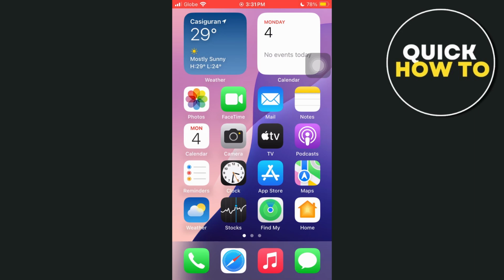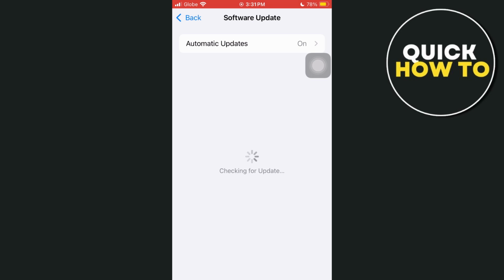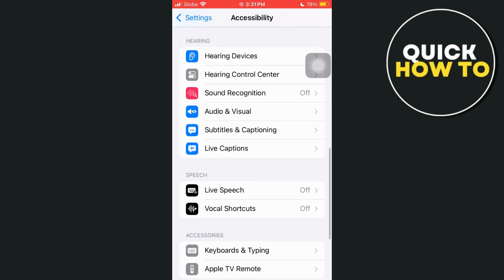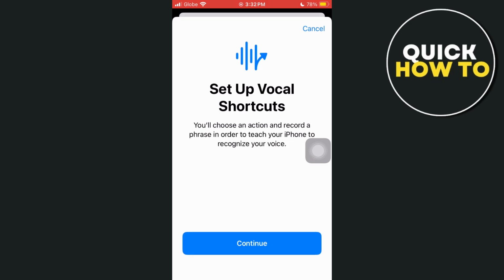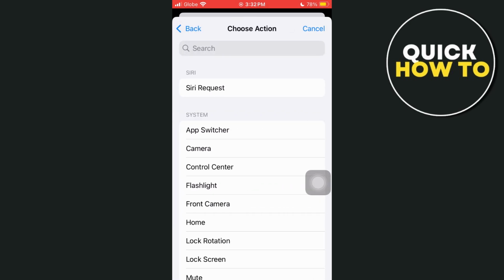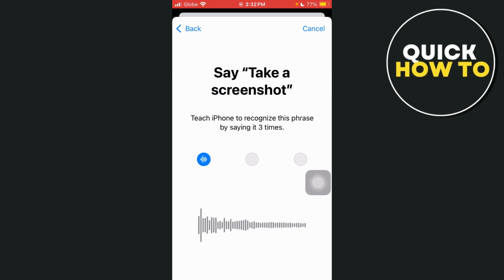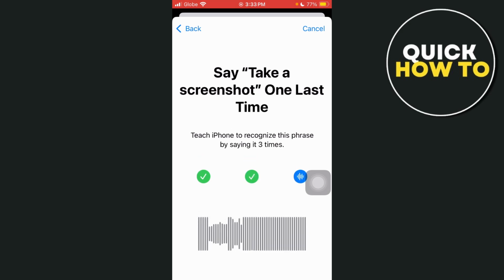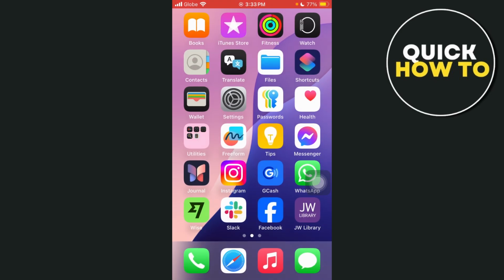How To Use Vocal Shortcuts On iPhone iOS 18 (Simple)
Learn How To Use Vocal Shortcuts On iPhone iOS 18 (Simple)